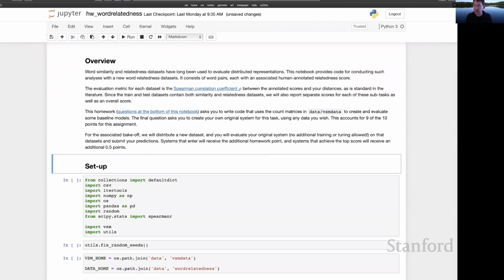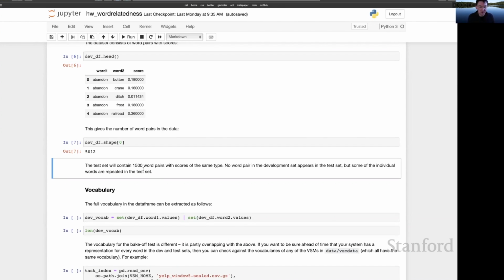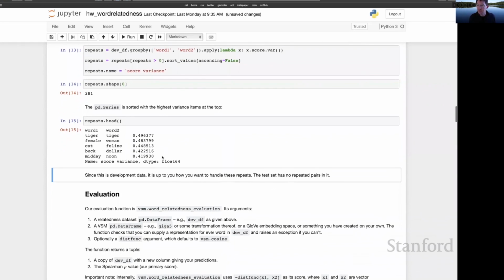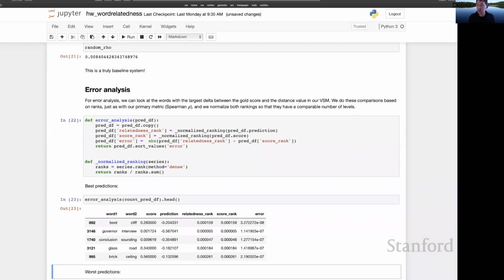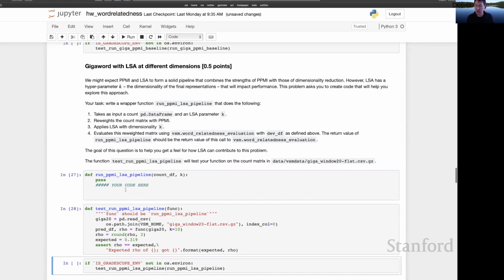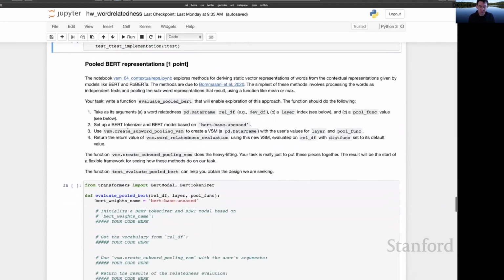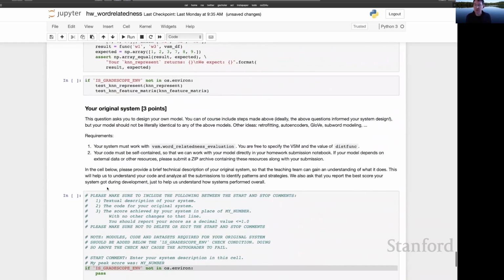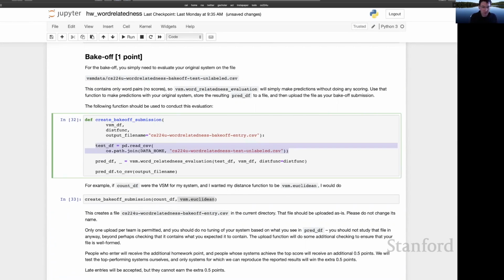Homework 1: Word Relatedness | Stanford CS224U Natural Language Understanding | Spring 2021